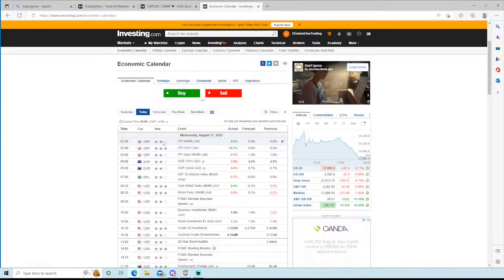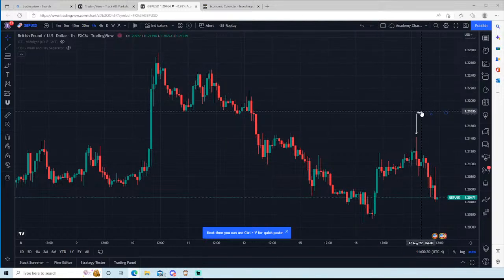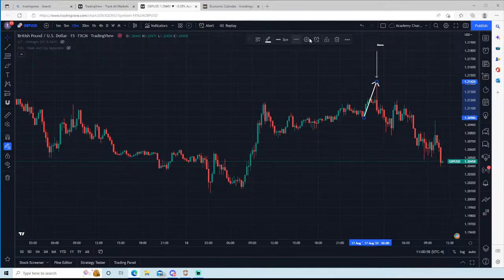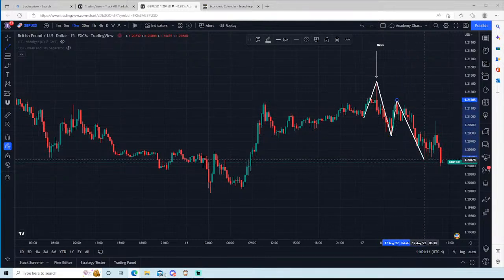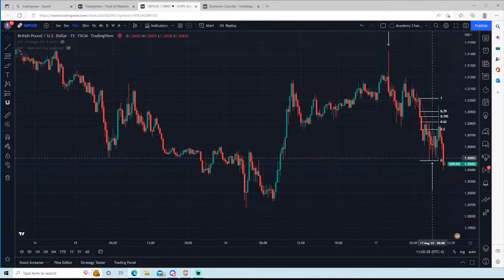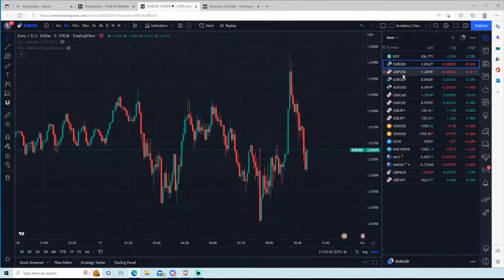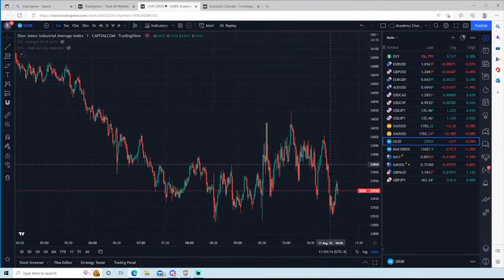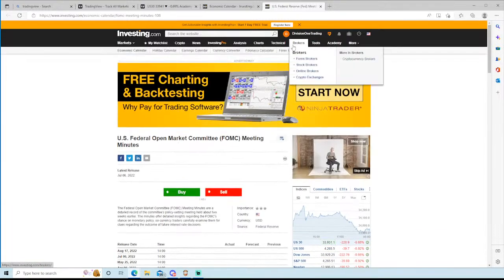MARKET REVIEW for GBPUSD